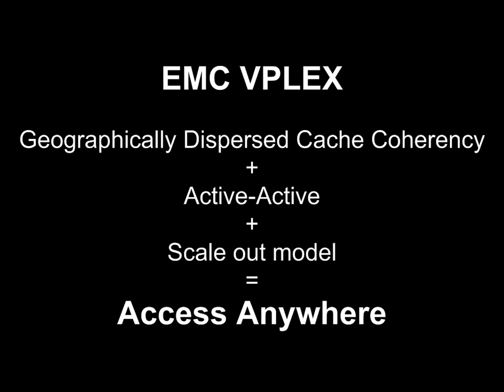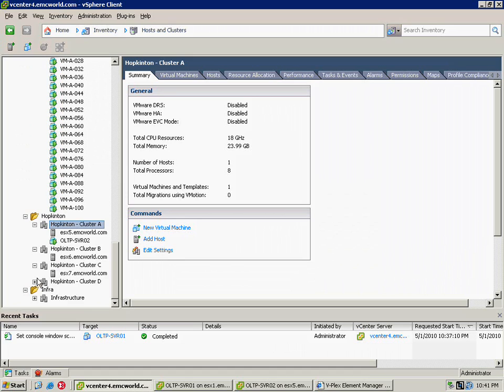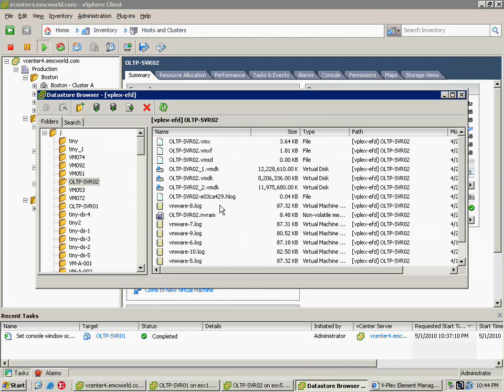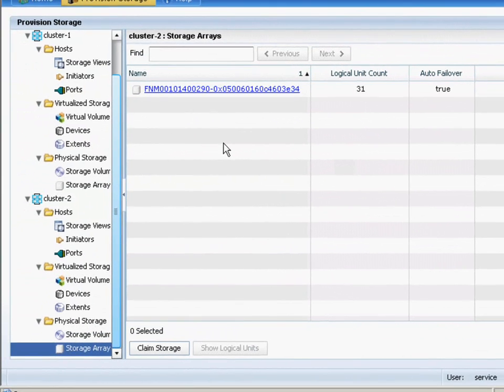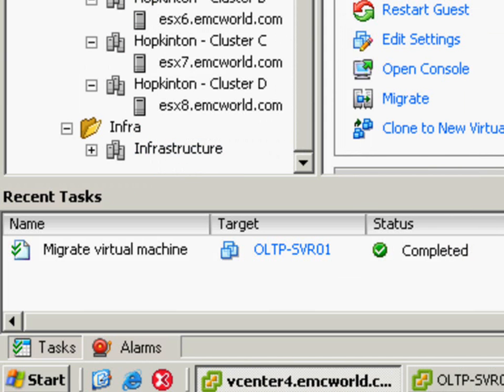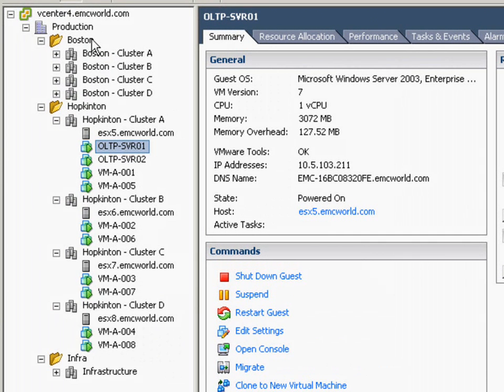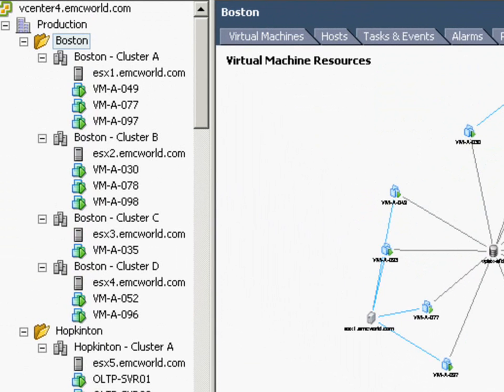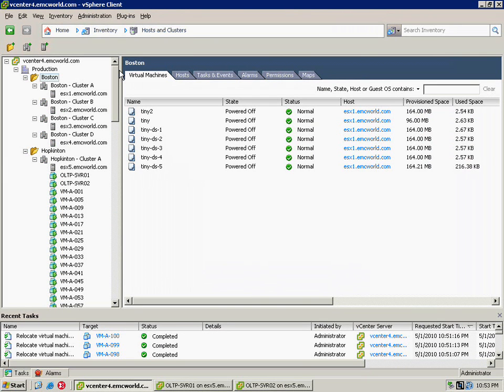EMC VPLEX - Simple, Scalable vMotion over distance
This is a demonstration of EMC VPLEX supporting vMotion over distance use cases.

In the demonstration - note that the underlying storage is simultaneously read/writeable on both sides (evidenced by the two Oracle VMs supporting Swingbench workloads accessing the same datastore).

For the 100 smaller VMs, each vMotions between the clusters 100km apart only took 2.4 seconds, and like all vMotion operations is totally non-disruptive.

This has been tested at much higher scales.  EMC VPLEX can scale up to 4 storage engines (8 cluster nodes) on each side - up to thousands of disk devices.

vMotion over distance or stretched vSphere ESX Clusters requires the use of technology like EMC VPLEX and the ability to interconnect the datacenter networks, using something like Cisco's Datacenter Interconnect  (DCI) family of technologies.